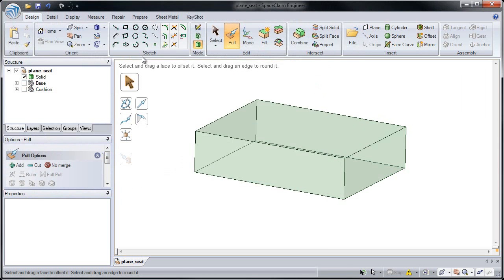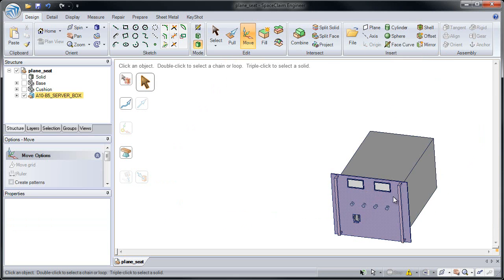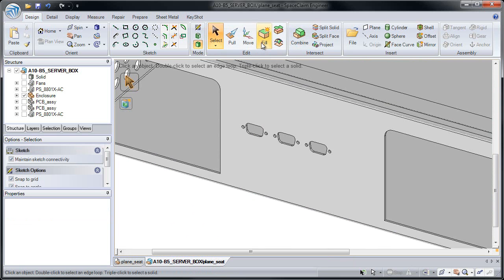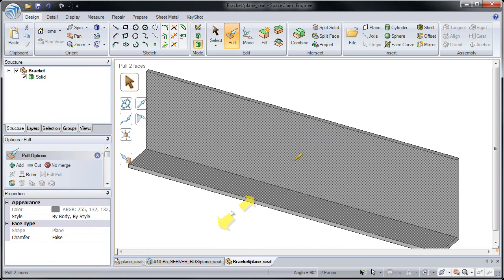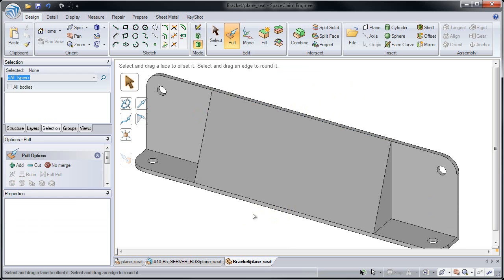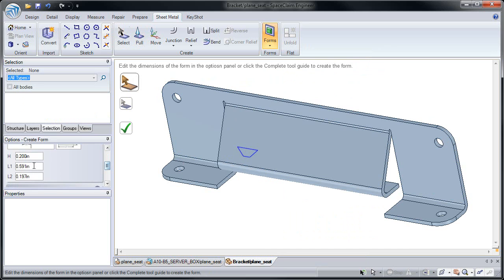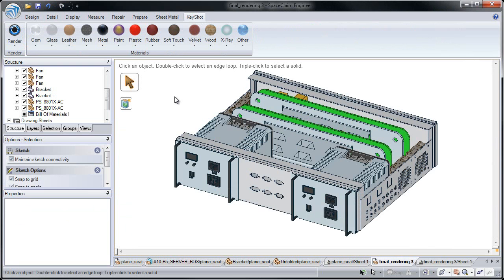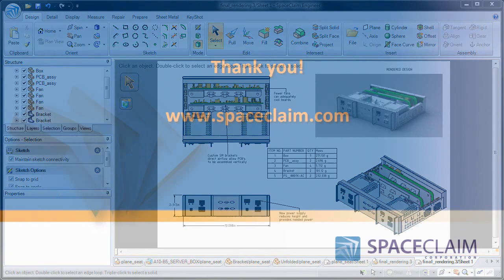SpaceClaim Bid Modeling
Harness the power of 3D modeling to win more business using SpaceClaim.